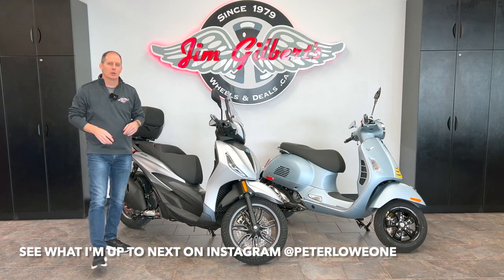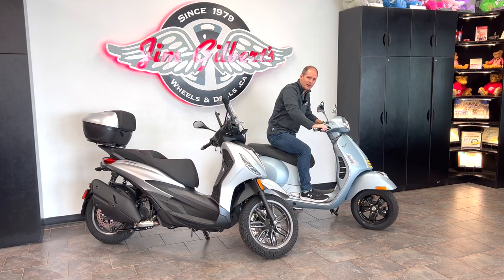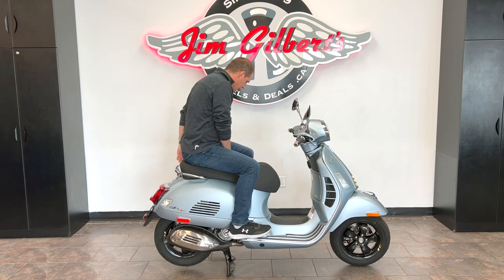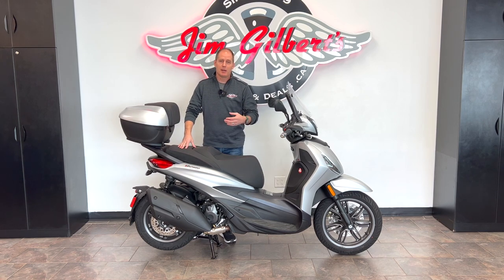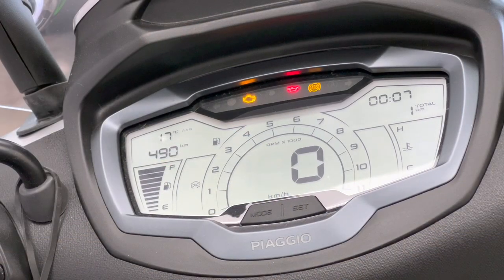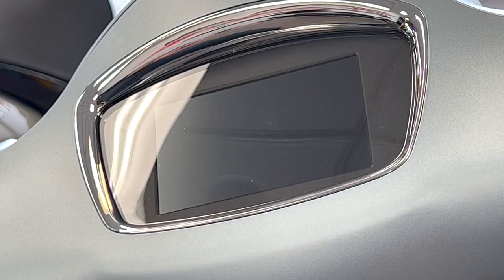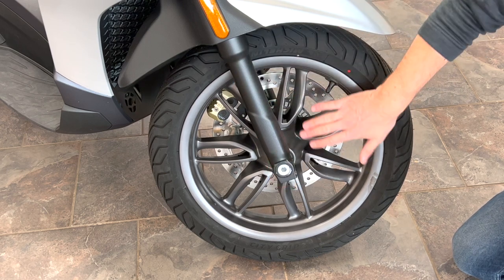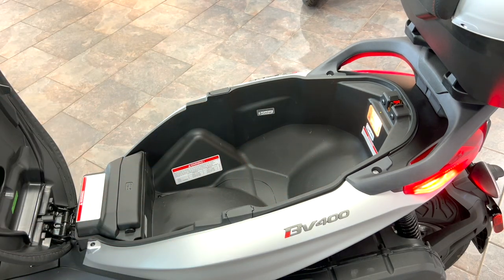Touring Scooters! Vespa 300 GTS vs. Piaggio BV 400 Beverly - In-Depth Review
Touring on a scooter is absolutely possible, but choosing the right scooter makes all the difference! In this video I walk through two different options for Touring with a scooter. Is one better for you than the other? Check out this video to see for yourself, or connect with the amazing team at Jim Gilbert's Wheels and Deals to see them in person!